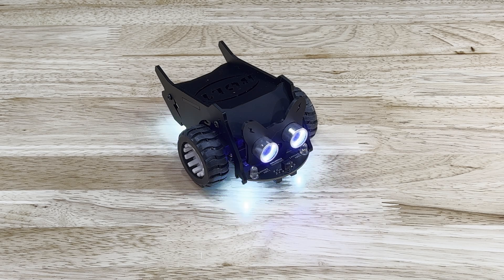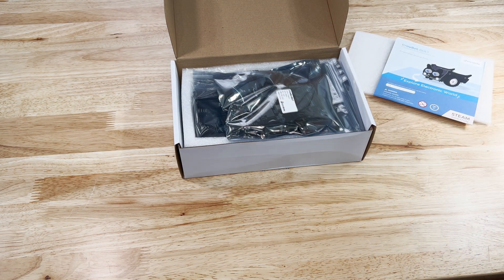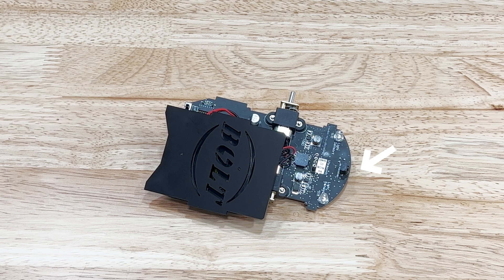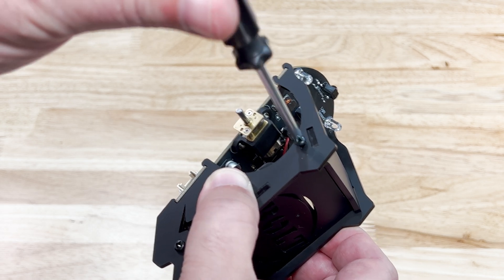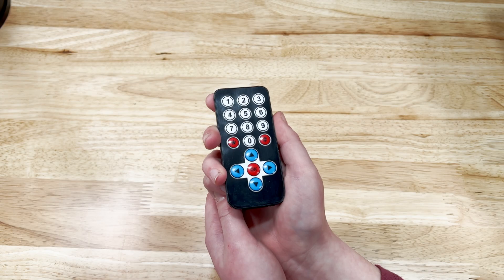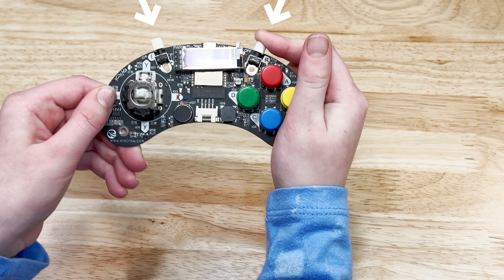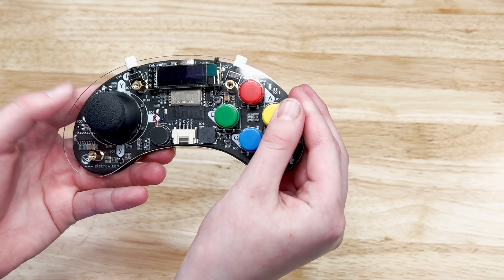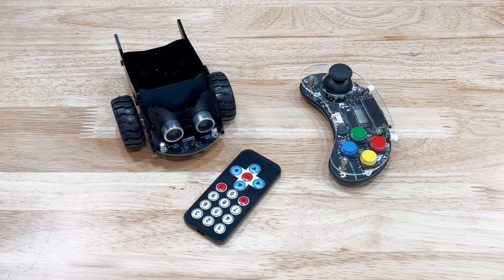Elecrow Crowbot Bolt : A project to get your kids interested in making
This is a making video where I build a bot kit with my nine year old. This kit is designed to get/keep your kids interested in making. Lyric is interested in robotics and YouTube so we made this video.

The kit is of good quality and relatively inexpensive.